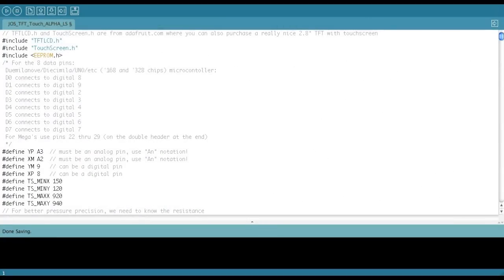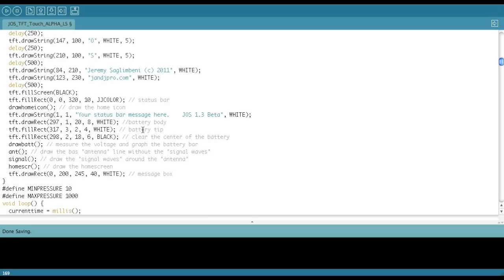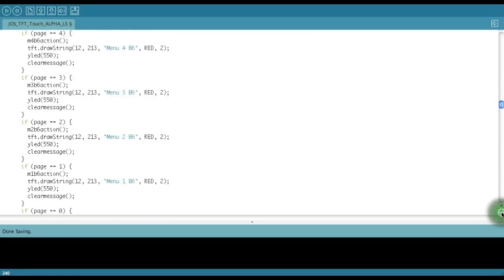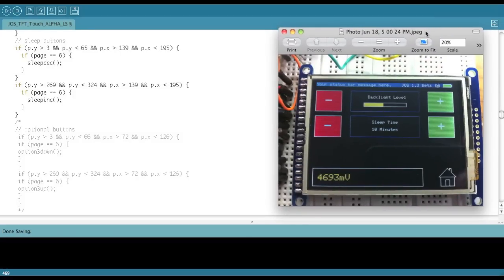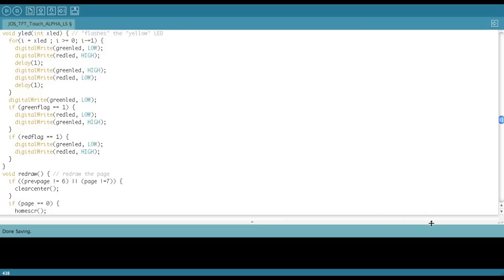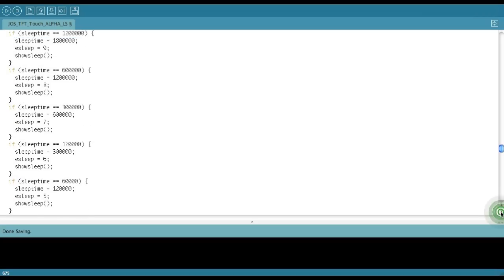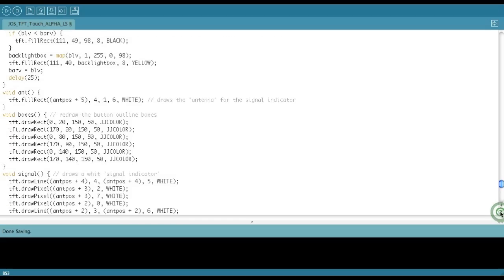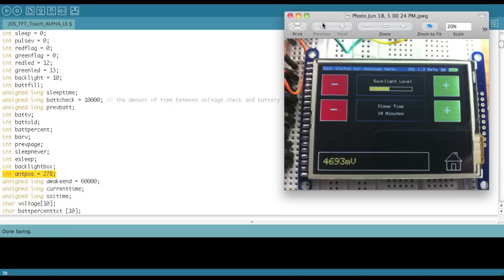JOS Code explanation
This is a brief overview of some of the user variables in this sketch. You can purchase some really nice hardware